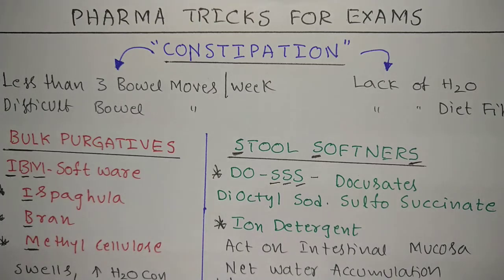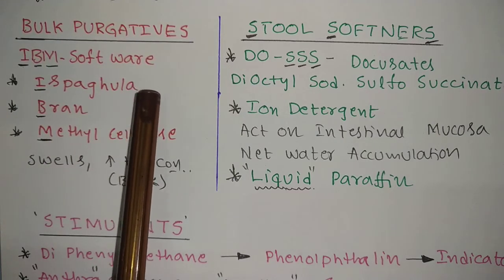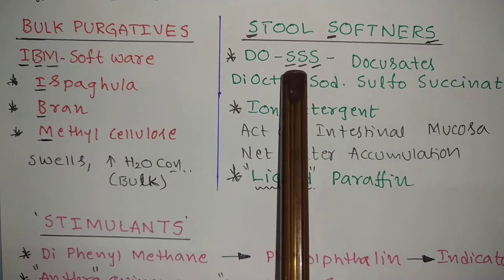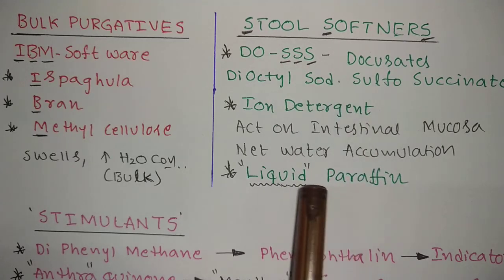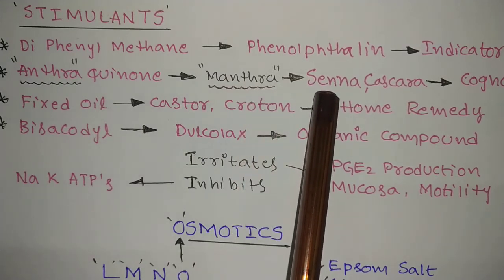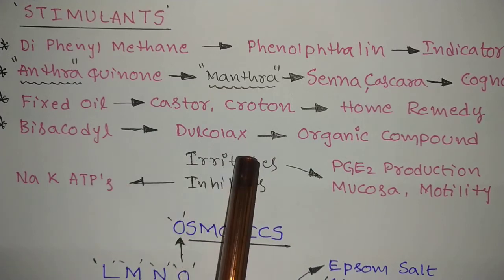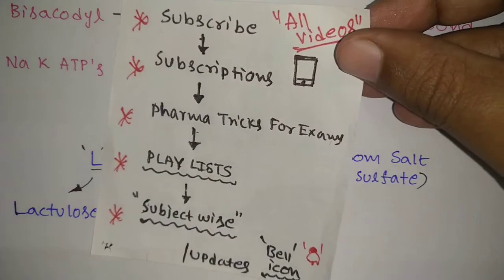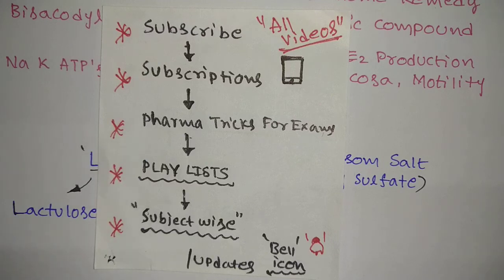Part 5 Drugs For Constipation, Quick Review